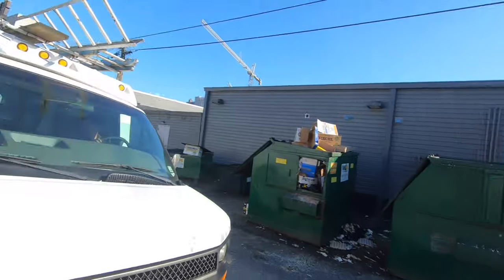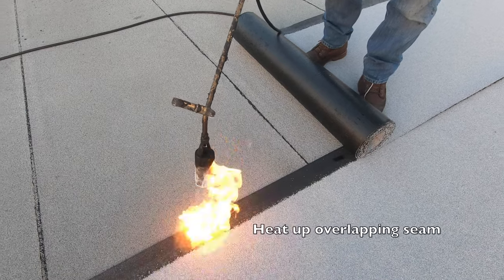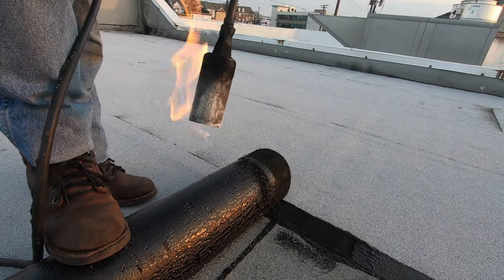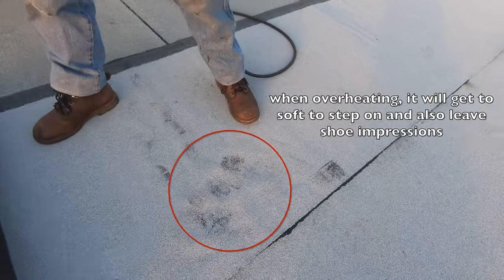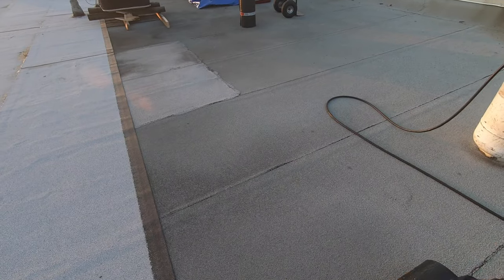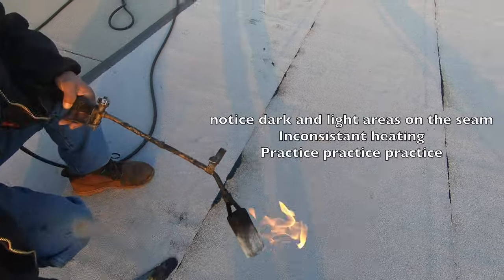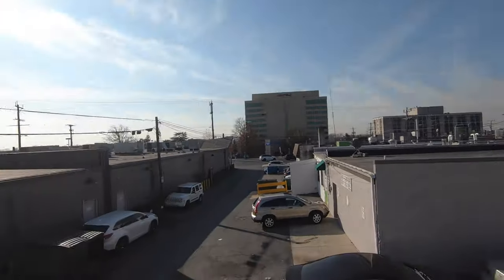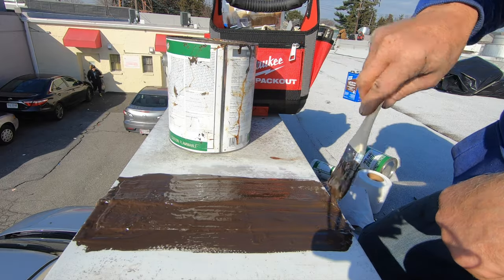I taught a new guy How to Torch Down a Rubber Flat Roof for 20 min, see what happened to him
Teaching a new guy How to Run a Torch to lay down a Rubber Flat Roof was not what you think it would be. I tested my patients and my ability to teach.
It appears easy when a professional does something, but it is much more difficult when someone tries to do it.